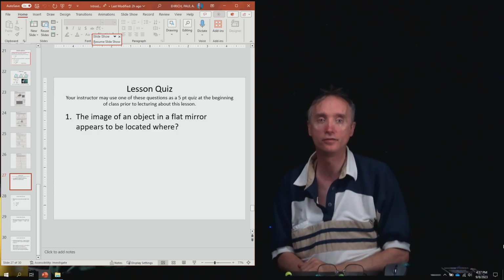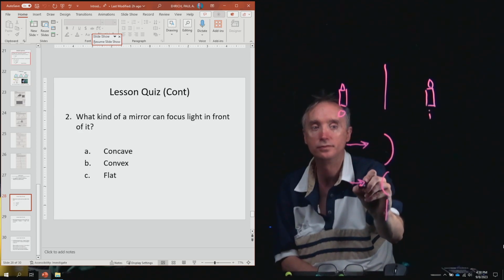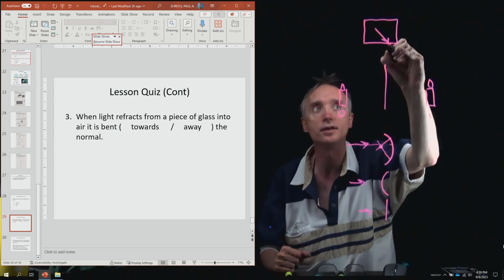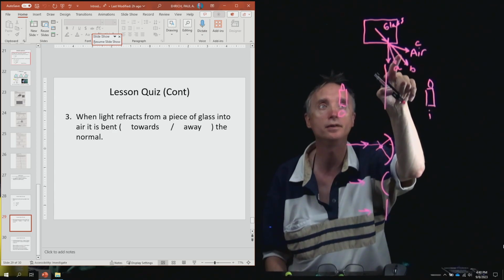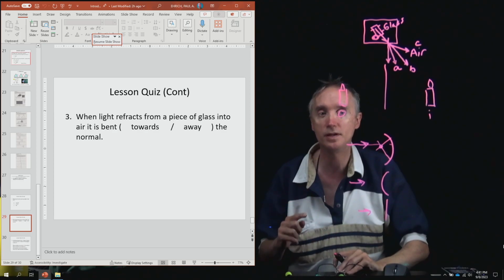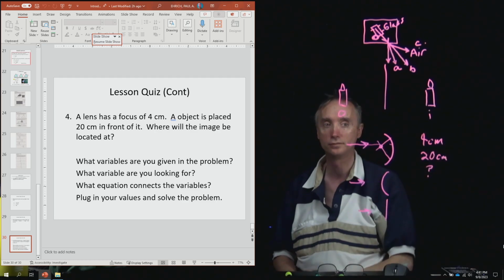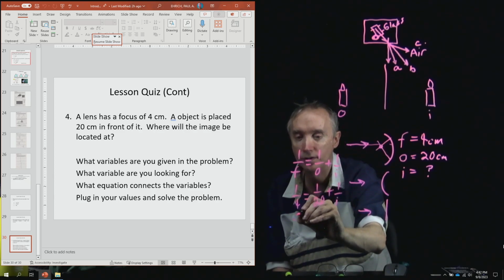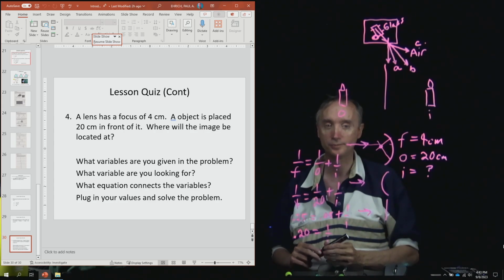Phy 18 9 Lesson 18 Quiz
In this final segment about light reflection and refraction you can take a quiz over what you have learned.